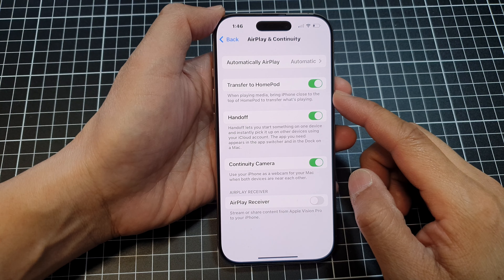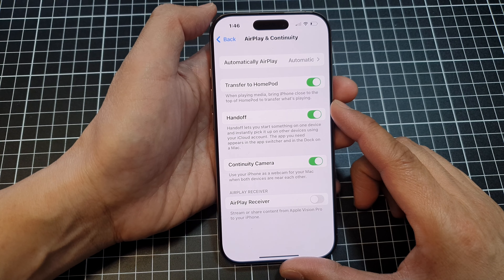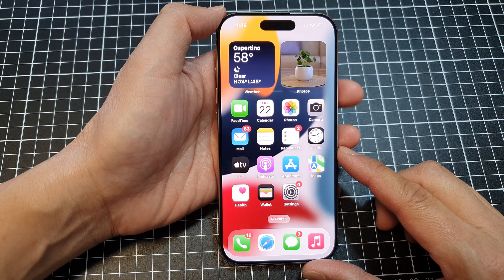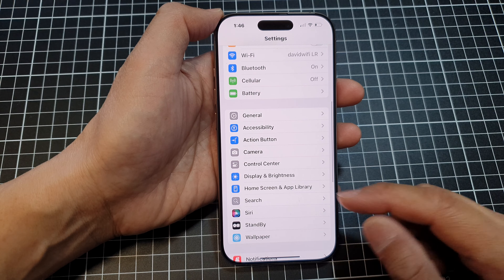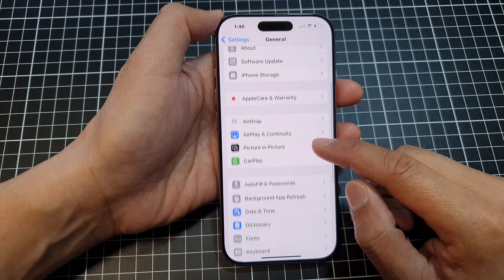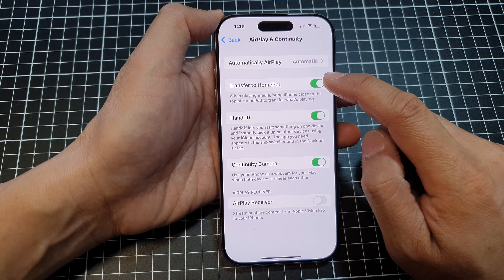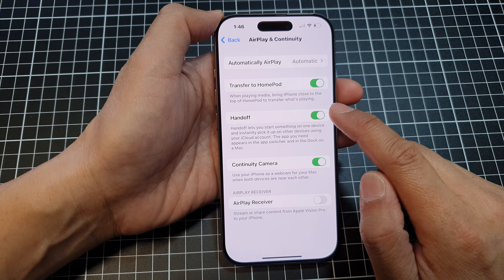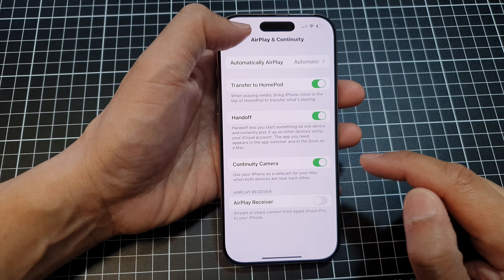🎶 iPhone 16/16 Pro Max: How to Enable/Disable Transfer To HomePod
Learn how to enable or disable the "Transfer to HomePod" feature on your iPhone, including iPhone 16, 16 Pro, 16 Pro Max, and 16 Plus running iOS 18. This feature allows you to seamlessly transfer music, podcasts, or calls to your HomePod with a simple gesture. So if you're looking to activate it for convenience or turn it off to save battery, this ITJungles guide walks you through the easy steps to adjust this setting on your iPhone.